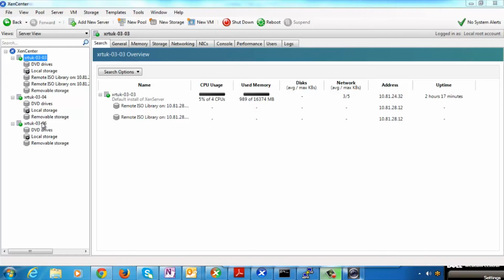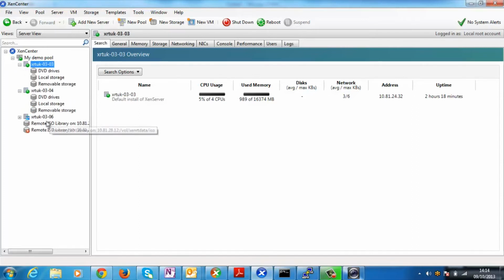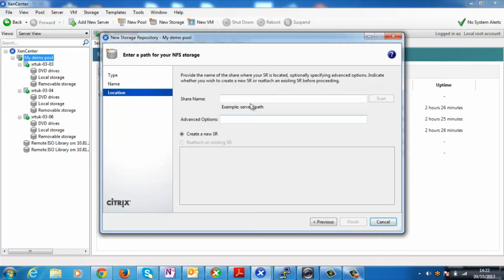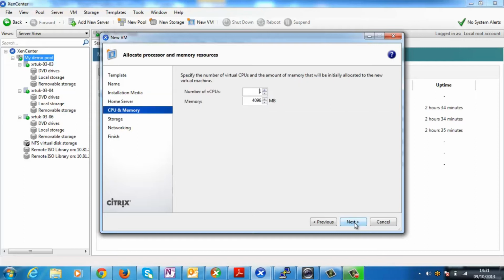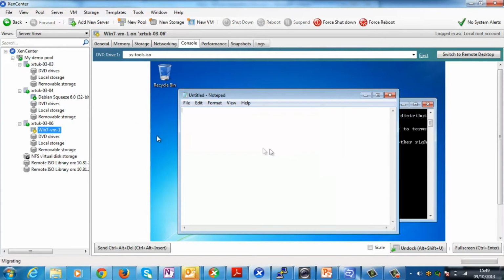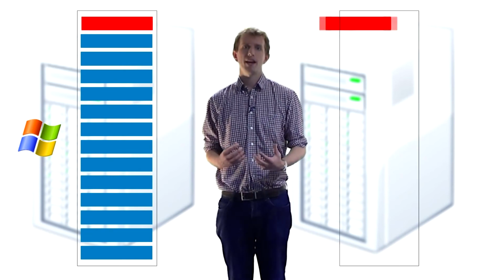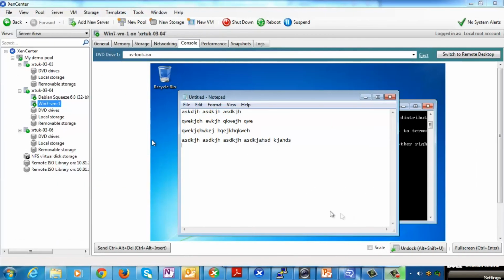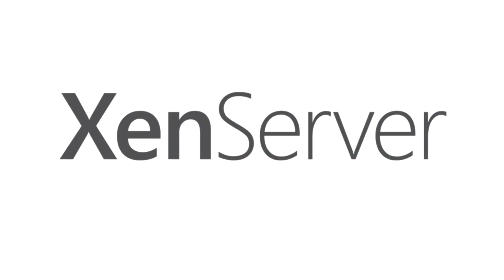Citrix XenServer product introduction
A short introduction to the XenServer product including demos of some core features along with technical explanations of how they work.

Presented by Richard Sharp. Animations and video production by James Bulpin.